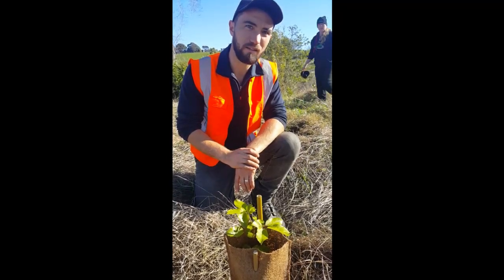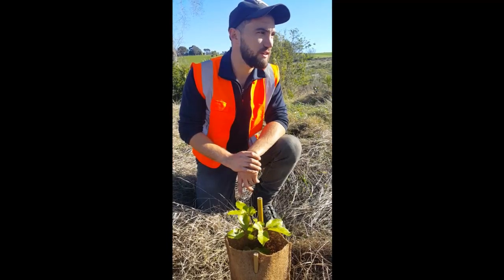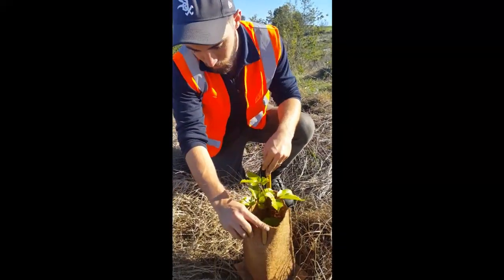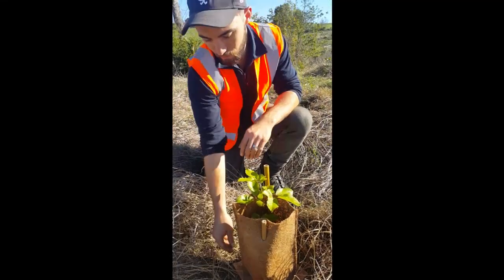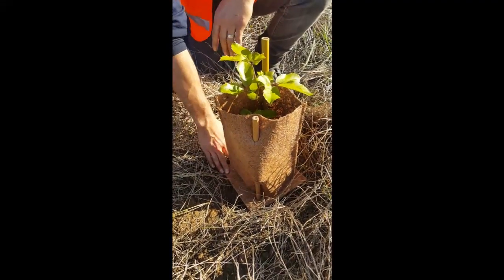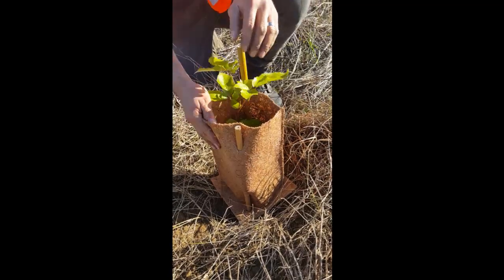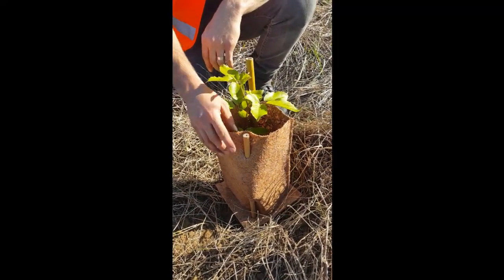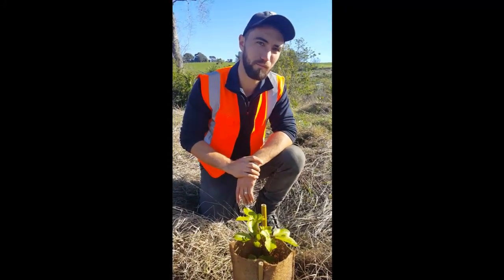Ben Woolston RDC Marton June 2019 planting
Ben talks about the planting at Marton Dams and our new coconut plant covers. June 2019 Open Day.